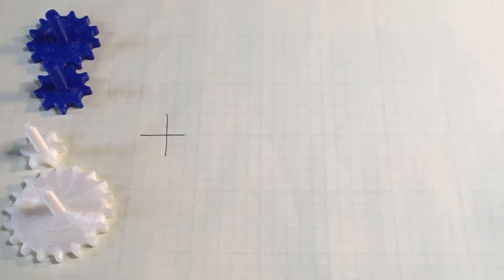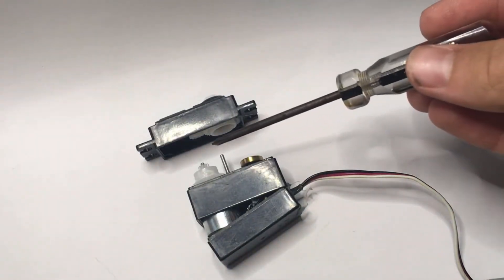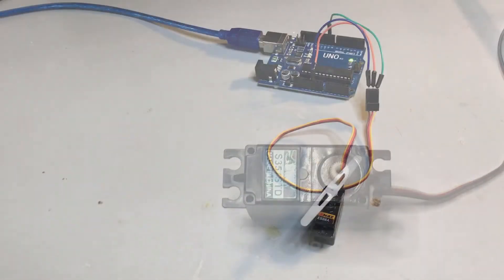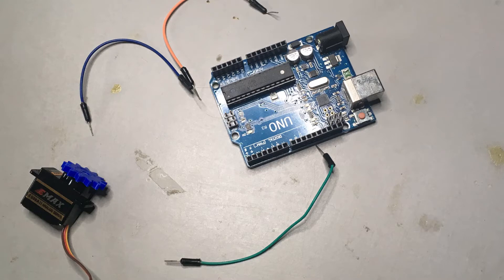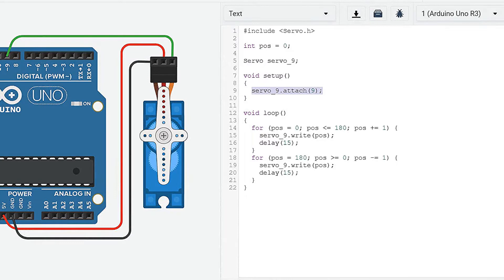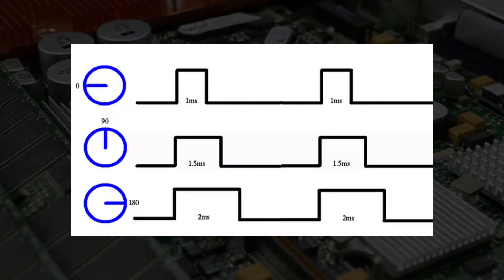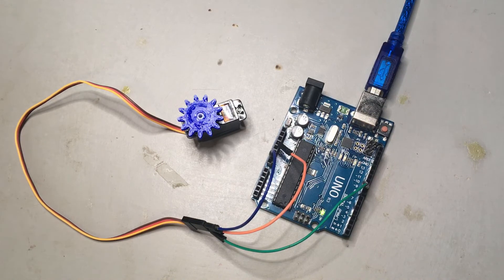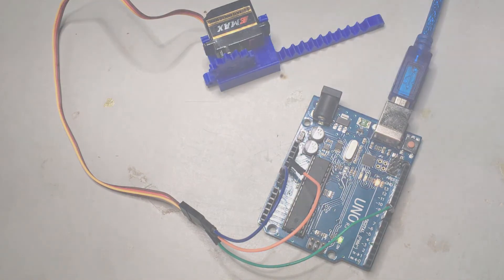Arduino In Motion (Episode 4: Servo Motors)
FREE PARTS GUIDE: Go to my website and click the button to get it!